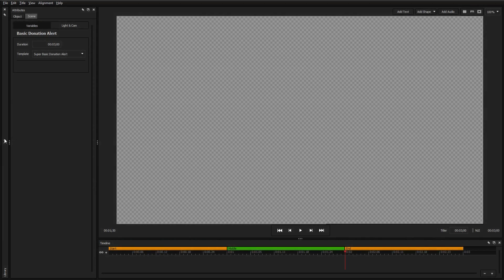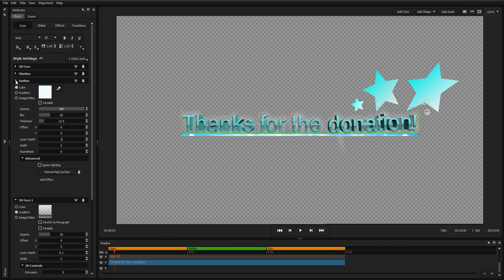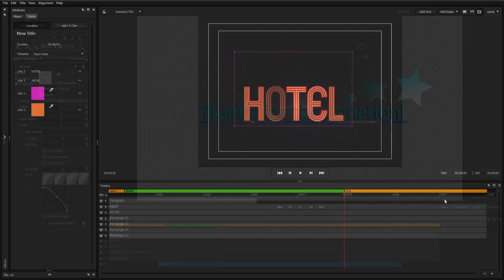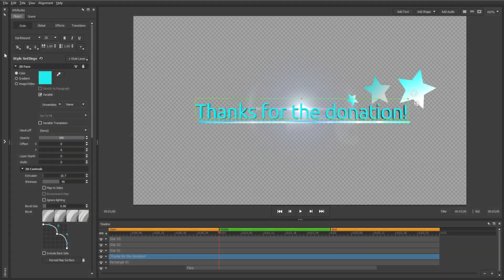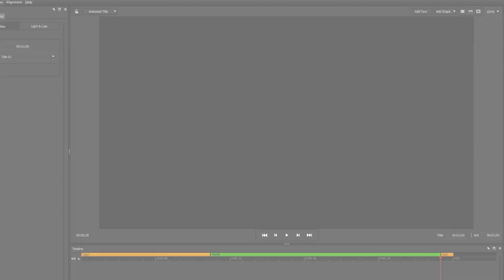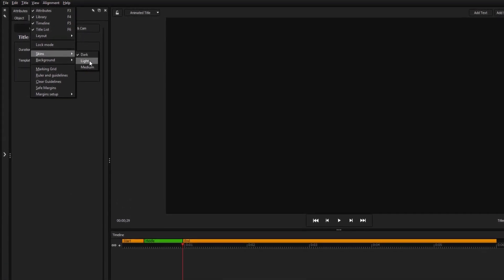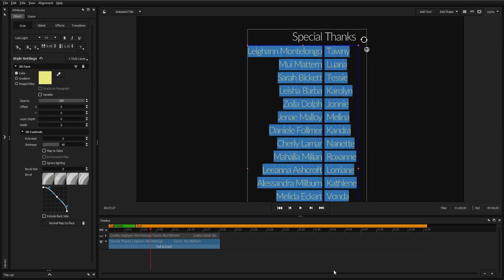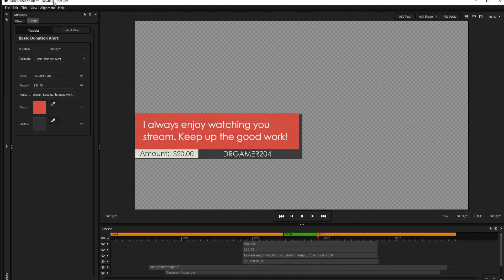Title Designer Walkthrough | Titler Pro | Titler Live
In this in-depth walkthrough, Sean Willmon shows you how to use Title Designer to make custom lower thirds, main titles, and more.

Title Designer comes with a rich set of tools, features, and controls to create dynamic titles quickly and efficiently.  Edit existing templates from the Library or start from scratch.  Title Designer gives you all the tools you need to get rich 3D, animated results.

00:00 - Editing Titles
00:43 - Adding New Elements
01:24 - Style Layers
02:15 - Variables
03:28 - Timeline
05:38 - Animation
07:36 - Workspace
09:41 - Credit Rolls
11:48 - Importing

Title Designer is included in Titler Pro and Titler Live. To learn more about Titler Pro, please and to learn more about Titler Live, please